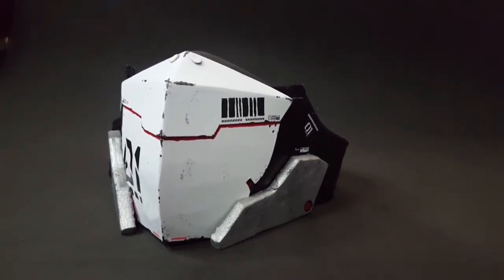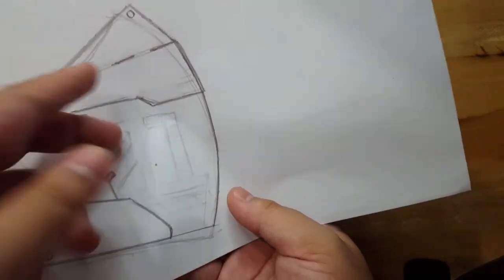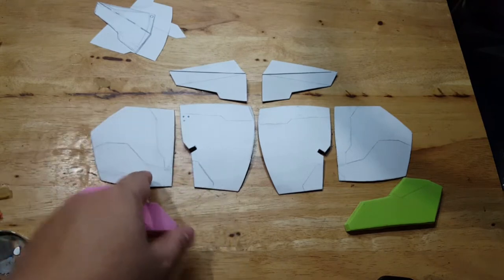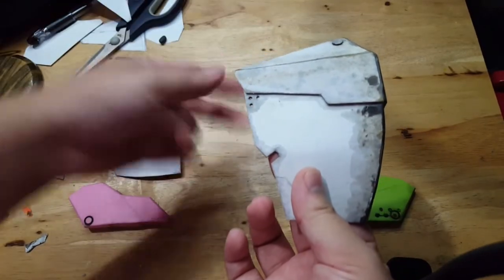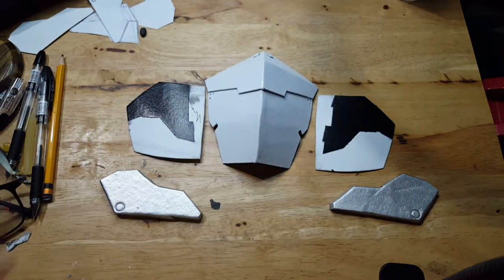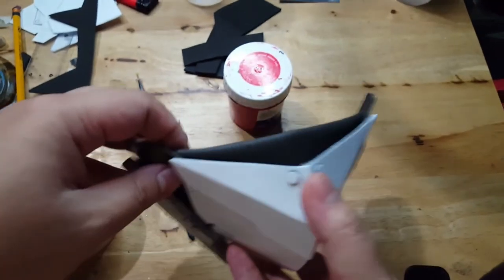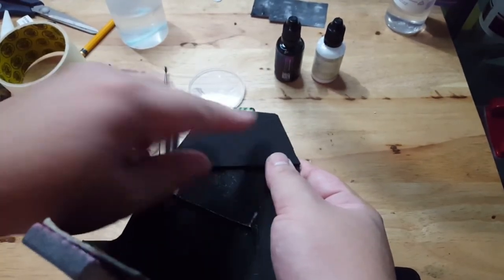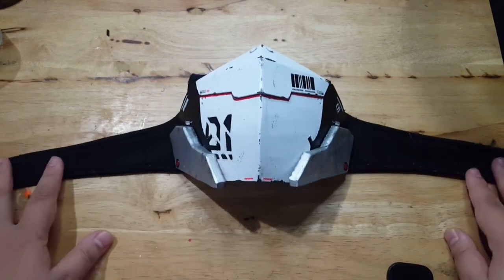another METAL GEAR inspired face mask tutorial (or cyberpunk styled)